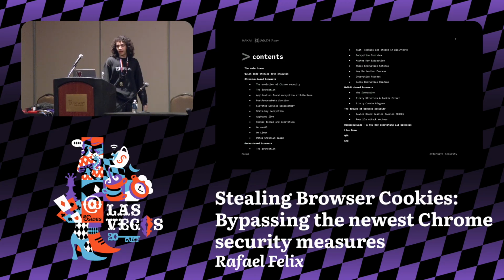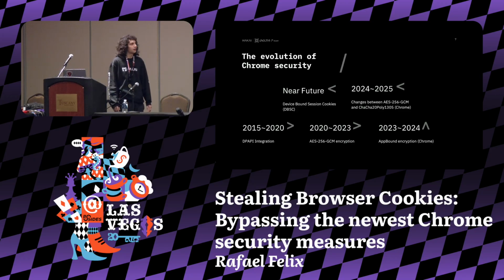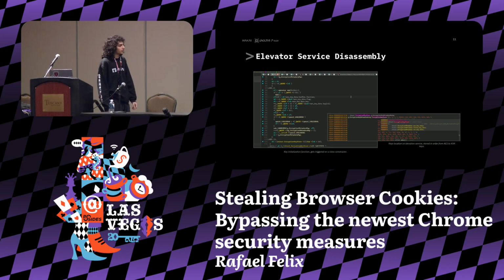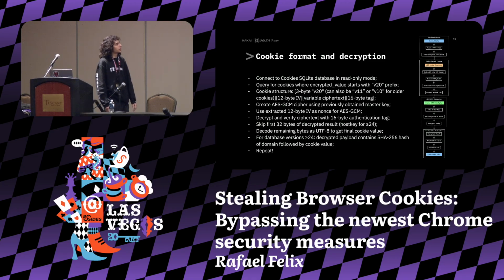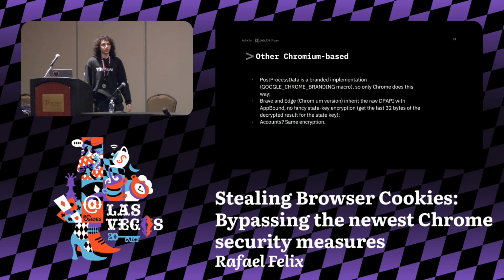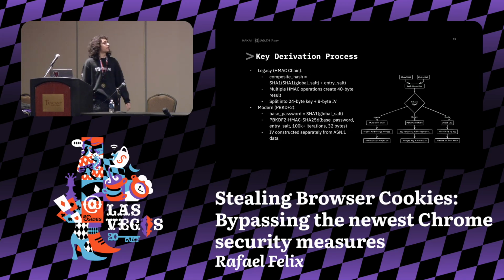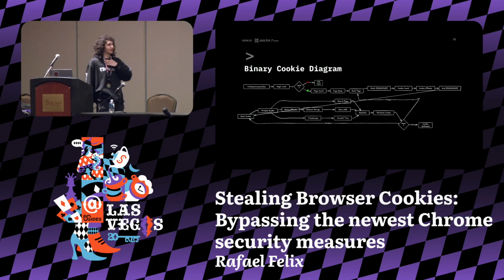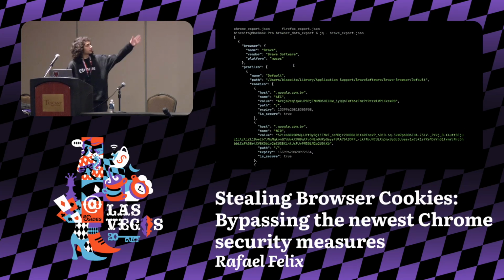Stealing Browser Cookies: Bypassing the newest Chrome security measures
Identifier: HEYP9S
Description:
- Technical deep dive into Chrome’s AppBound encryption and cookie protection.
- Explains DPAPI, ChaCha20Poly1305, and other browser encryption methods.
- Demonstrates extraction techniques and vulnerabilities.
- Previews upcoming Device Bound Session Cookies (DBSC).
- Provides defensive strategies against cookie theft.

Location & Metadata:
- Location: Breaking Ground, Florentine A
- Date/Time: Tuesday, 14:00–14:45
- Speaker: Rafael Felix